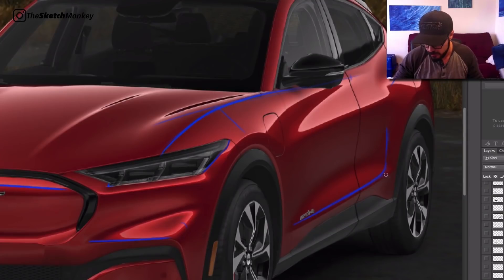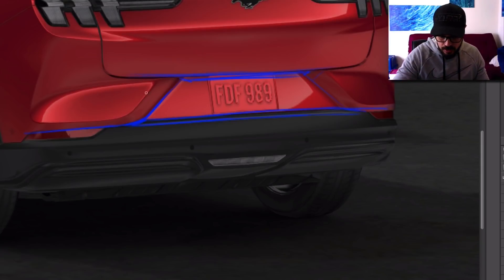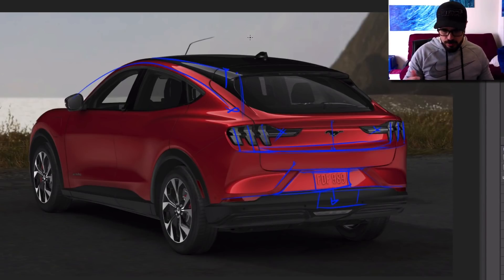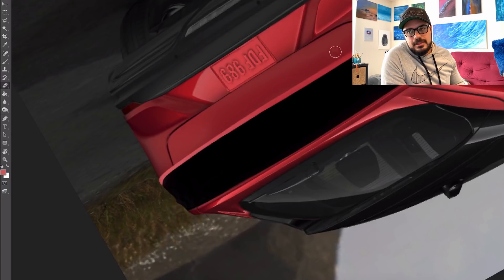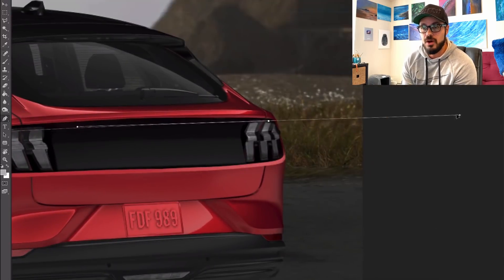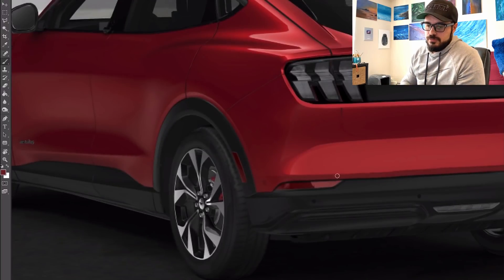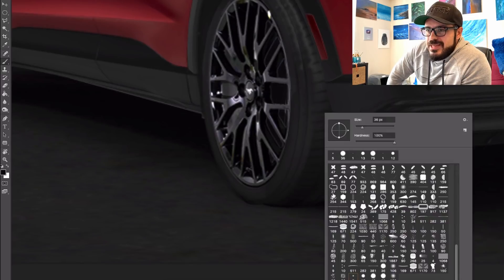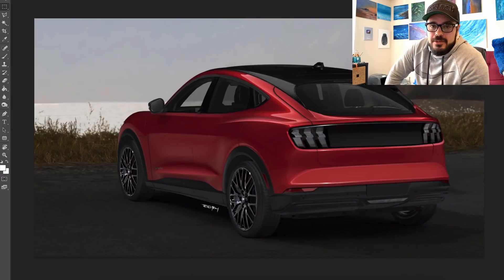I fix the rear end design of the Ford Mustang Mach-E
Ford introduced the 2021 Ford Mustang Mach-E and there a few issues that needs to be addressed.

For the first time in 55 years, as I’m sure you’ve heard, Ford is expanding the Mustang family with the all electric Ford Mustang Mach-E.

Ford calls this Mach E “freedom, for a new generation”. A Mustang suited for the expanding needs of the customer. They say the name Mustang has always been tied to progress, performance and a bit of rebellion. In that sense, calling their first ever all electric SUV a Mustang, makes some sense.

When it arrives in late 2020, Ford Mustang Mach-E will be available with standard and extended-range battery options with either rear-wheel drive or all-wheel drive.

With the extended-range battery and rear-wheel drive, the Mach-E has an estimated range of at least 300 miles. In extended-range and all-wheel-drive, the Mach-E puts out 332 horsepower and 417 lb.-ft. of torque - with the standard all-wheel-drive variation main competitor in terms of acceleration being the base Porsche Macan.

There will also be two performance versions. The GT is targeting 0-60 mph in under 4 seconds, same thing here, with the Porsche Macan being the benchmark, the GT would beat the Macan Turbo.

The top of the line GT Performance Edition, will go from 0-60 mph in the mid-3-second range. Both of these GTs will have around 459 horsepower and 612 lb.-ft. of torque.

The Mach-E comes with 3 different drive modes - Whisper, Engage and Unbridled. The driver can customize each setting for a relaxed or more sporty driving experience. Some of the settings include vehicle responsiveness and steering controls, ambient lighting and dynamic cluster animations based on the driving behavior.

On the inside the Mach-E is equipped with next-generation SYNC's 15.5-inch screen that tries to get rid of complicated menus. It works pretty much like a smart phone where you navigate with touch, swipe and pinch controls.

This system adapts to the driver and learns over time what preferences to suggest and the software updates automatically over the air similar to how Tesla's remote software updates work. This could be improving the performance of the car, maintenance updates or simply adding new features to the software.

Just like your smartphone.

In addition to the 4.8 cubic feet, drainable frunk, the rear trunk offers 29 cubic feet of space. With the rear seats down, this increases to 59.6 cubic feet.

Bang & Olufsen speakers are integrated across the front, floating above the air vents like a sound bar. The interior design in general and especially the dash has a typical Mustang design with the double-cowl instrument panel.

Now one of the biggest drawbacks with EVs is the time it takes to charge it up to a decent range. This is of course something that will continue to improve and charging will only get quicker.

For the Mach-E, Ford offers a charging station for home use that can add an average range of 32 miles per charging hour on a 240V outlet, based on extended-range, rear-wheel-drive configuration.

There are also 12,500 charging stations (and more than 35,000 charge plugs) currently in the US and this number continues to grow, including DC fast chargers.

With a peak charging rate of 150 kW, the fast chargers can add an average of 47 miles of range in approximately 10 minutes for the extended range Mach-E, not too bad.

The standard-range Mustang Mach-E is estimated to charge from 10 percent to 80 percent in about 38 minutes while charging on a DC fast charging station.

If you look at the design objectively, without the Mustang name attached to it, what are YOUR thoughts of it?

In the end, it’s all about adapting. Adapting to a new reality where old ideas and concepts don’t fit in. The Ford Mustang Mach-E is Ford’s introduction to the era of electric vehicles for the masses. It needs to grab people's attention and make us curious. It wouldn’t have the same effect if they named it the Ford Mach-E. There’s a key component missing in that name. There’s no legacy to the name. I think that’s the reason it became a Mustang. To pull people into this new and unfamiliar technology.